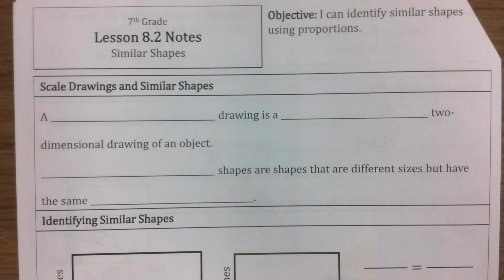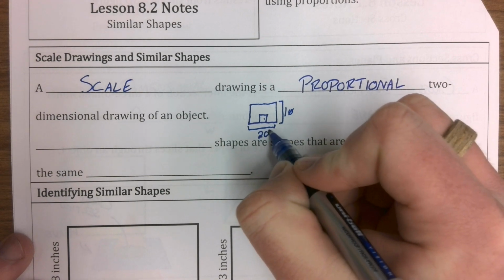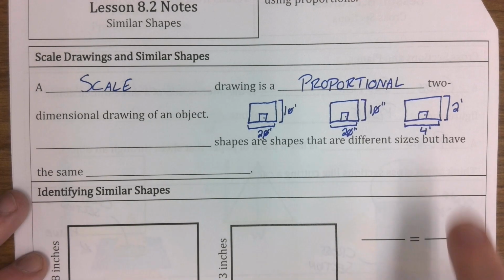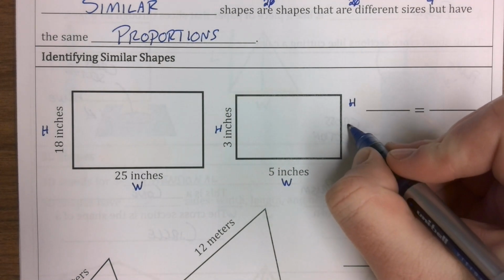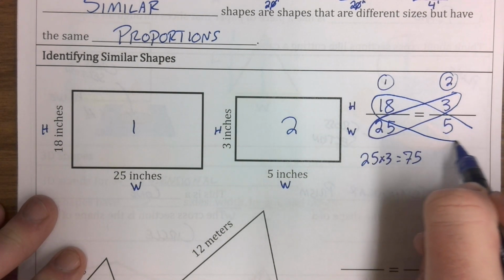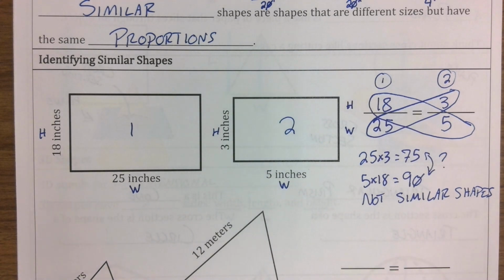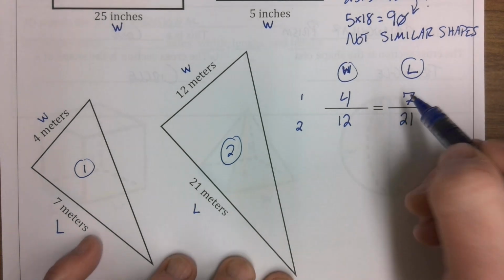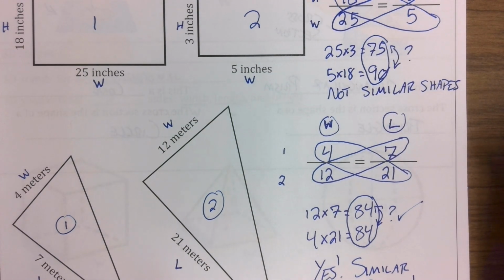7th Grade Lesson 8.2